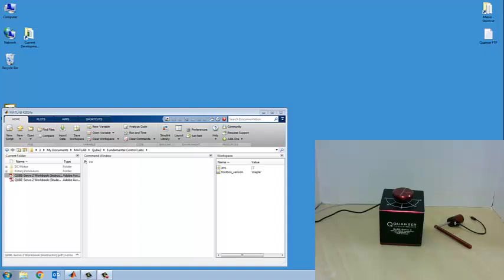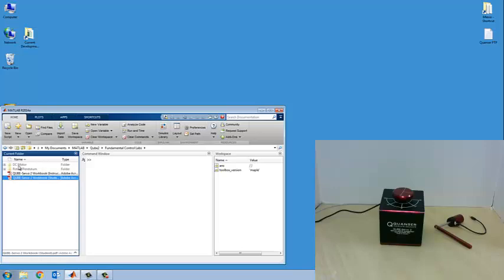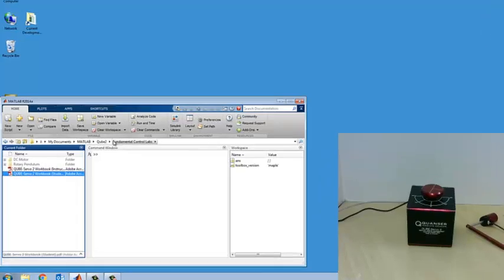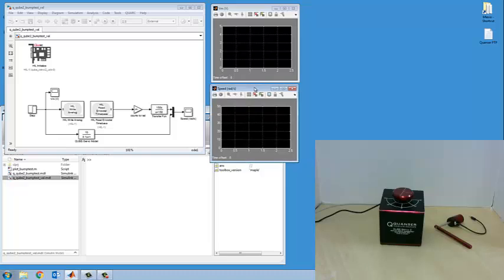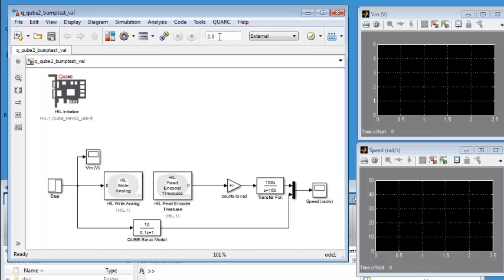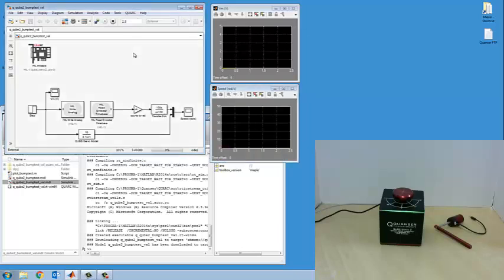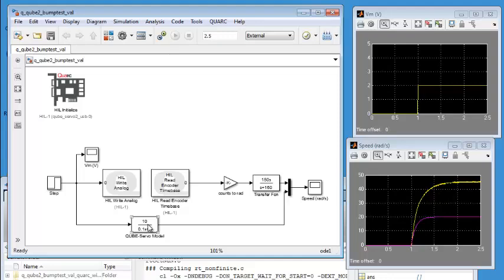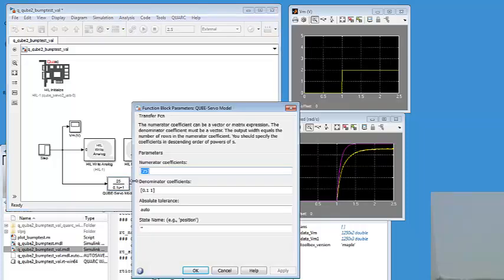QUANSER Qube Servo Model Validation in Simulink